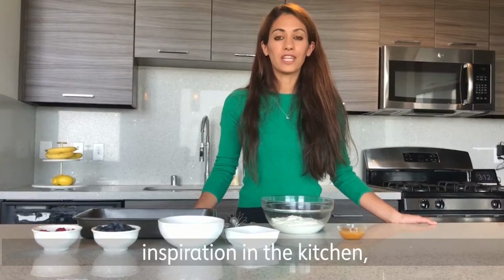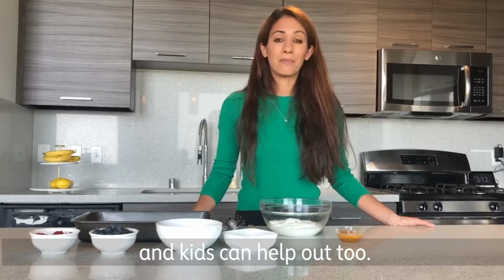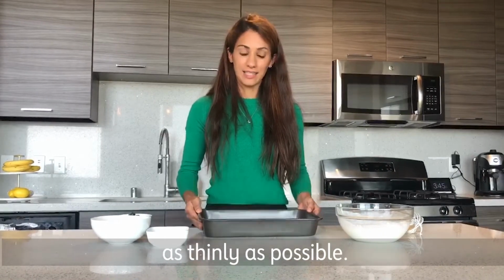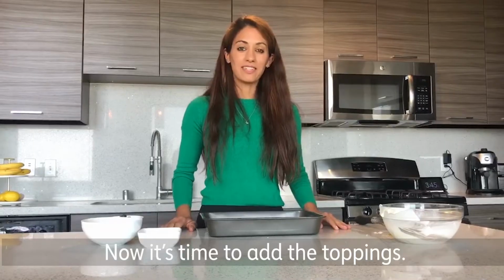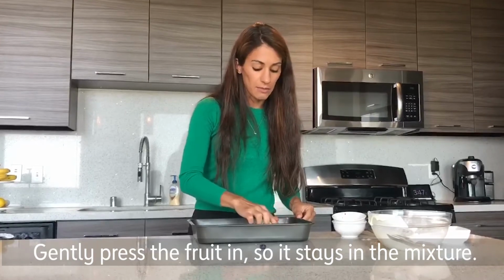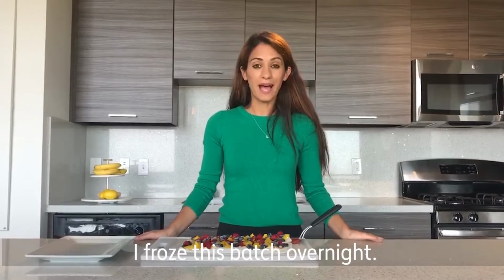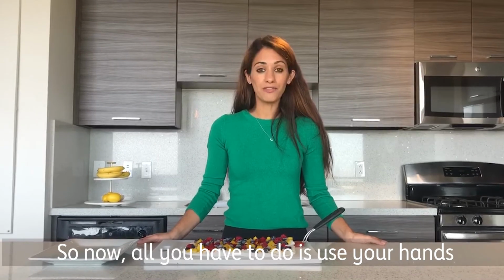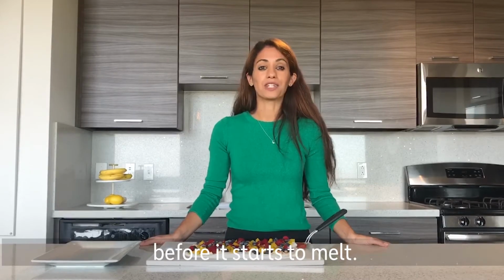Frozen Yogurt Bark with RD Roxana Ehsani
Need a recipe that your kids can help with? Try our Frozen Yogurt Bark. Special thanks to Registered Dietitan Roxana Ehsani for helping us out and demonstrating how easy this recipe can come together.